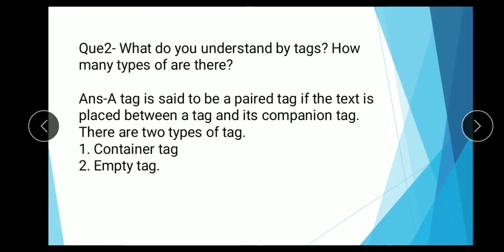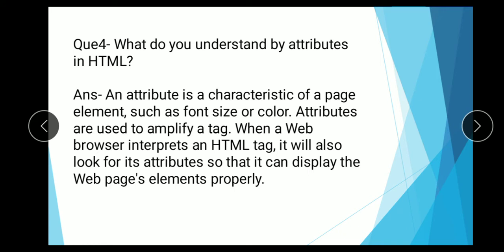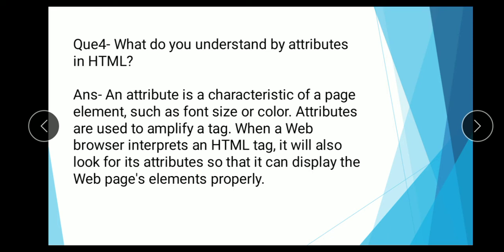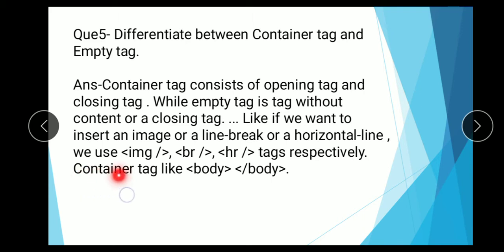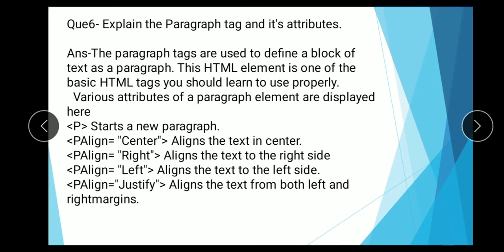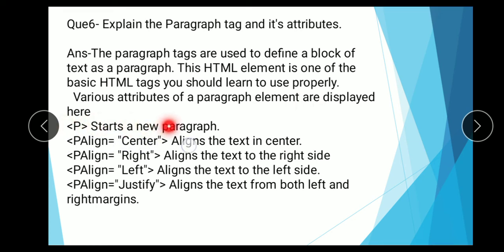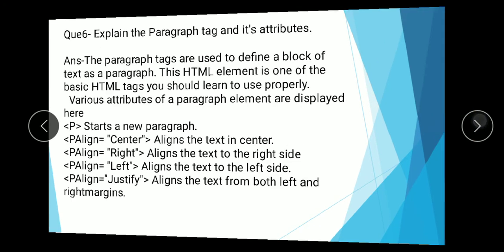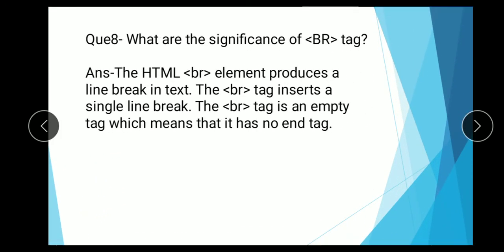Class-8 lesson-6 que